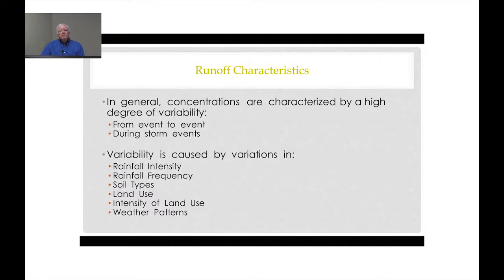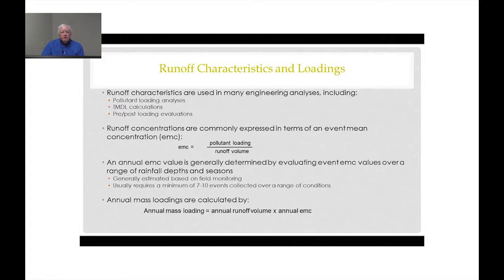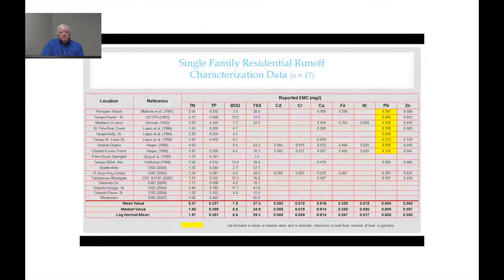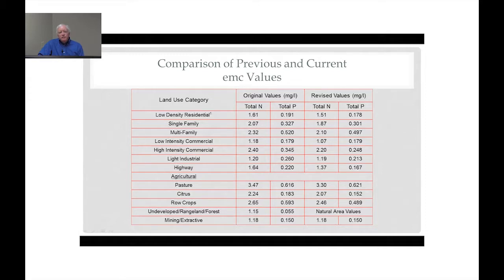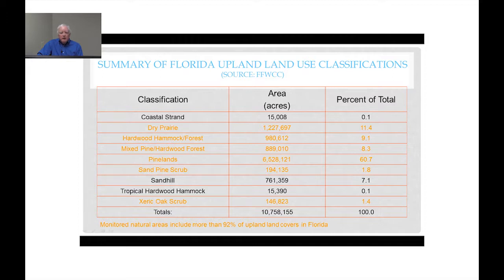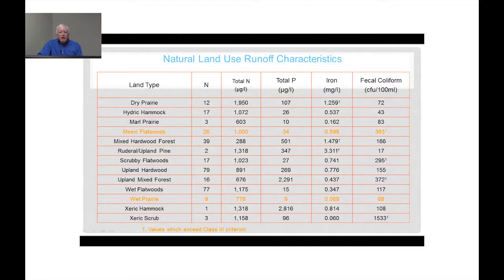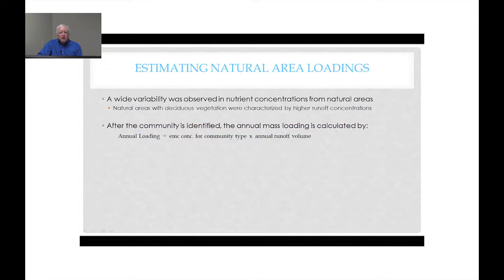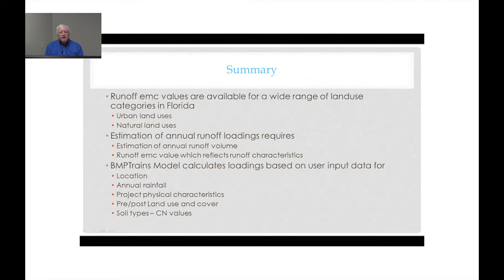Harvey Harper - Runoff Characteristics and Pollutant Loading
Dr. Harvey Harper explains stormwater runoff characteristics and pollutant loading calculations.